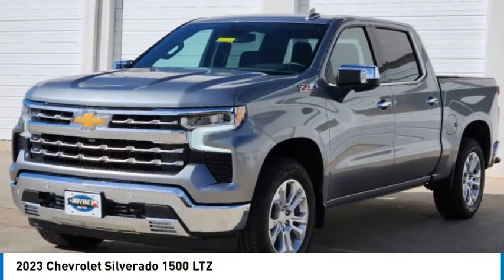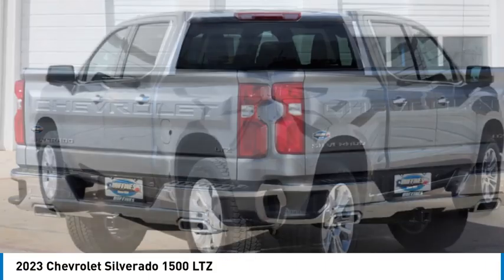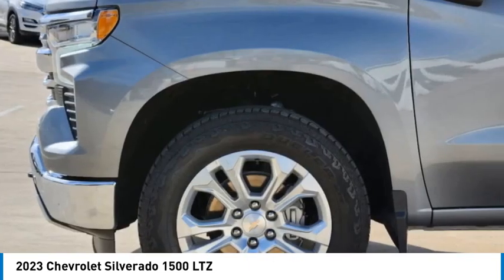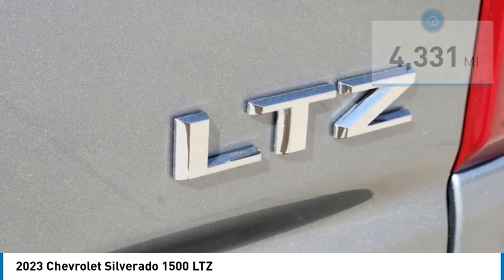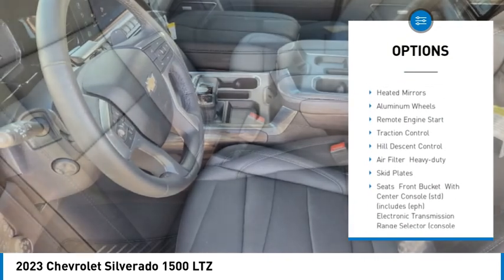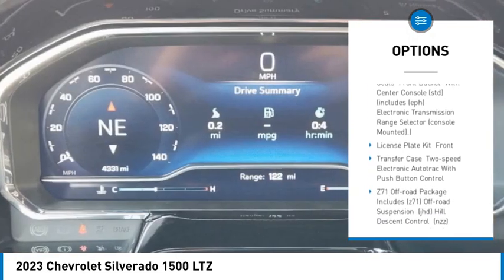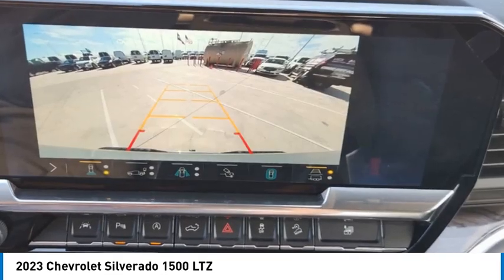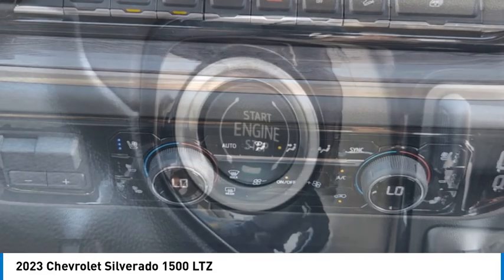2023 Chevrolet Silverado 1500 23LD1354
2023 Chevrolet Silverado 1500 LTZ

1400 S. Stemmons Frwy.

Heated Leather Seats NAV Rear Air 4x4 Tow Hitch Z71 OFF-ROAD PACKAGE TRANSMISSION 10-SPEED AUTOMATIC ENGINE 5.3L ECOTEC3 V8. STERLING GRAY METALLIC exterior and JET BLACK interior LTZ trim. EPA 20 MPG Hwy/16 MPG City! CLICK NOW!KEY FEATURES INCLUDENavigation Leather Seats 4x4 Rear Air Heated Driver Seat. Privacy Glass Keyless Entry Steering Wheel Controls Alarm Electronic Stability Control.OPTION PACKAGESZ71 OFF-ROAD PACKAGE includes (Z71) Off-Road suspension (JHD) Hill Descent Control (NZZ) skid plates and (K47) heavy-duty air filter Includes Z71 hard badge (N10) dual exhaust (QAE) 275/60R20 all-terrain blackwall tires and (NQH) 2-speed transfer case. AUDIO SYSTEM CHEVROLET INFOTAINMENT 3 PREMIUM SYSTEM with Google built-in 13.4 diagonal HD color touchscreen includes multi-touch display AM/FM stereo Bluetooth streaming audio for music and most phones; featuring wireless Android Auto and Apple CarPlay capability for compatible phones advanced voice recognition in-vehicle apps personalized profiles for infotainment and vehicle settings (STD) ENGINE 5.3L ECOTEC3 V8 (355 hp [265 kW] @ 5600 rpm 383 lb-ft of torque [518 Nm] @ 4100 rpm); featuring available Dynamic Fuel Management that enables the engine to operate in 17 different patterns between 2 and 8 cylinders depending on demand to optimize power delivery and efficiency (STD) TRANSMISSION 10-SPEED AUTOMATIC with Electronic Transmission Range Selector (ETRS) electronically controlled with overdrive tow/haul mode and steering column paddle shifters. Includes Cruise Grade Braking and Powertrain Grade Braking (STD). Chevrolet LTZ with STERLING GRAY METALLIC exterior and JET BLACK interior features a 8 Cylinder Engine with 355 HP at 5600 RPM*.EXPERTS REPORTGreat Gas Mileage: 20 MPG Hwy.Horsepower calculations based on trim engine configuration. Fuel economy calculations based on original manufacturer data for trim engine configuration. Please confirm the accuracy of the included equipment by calling us prior to purchase.